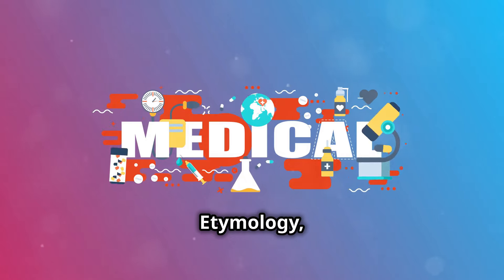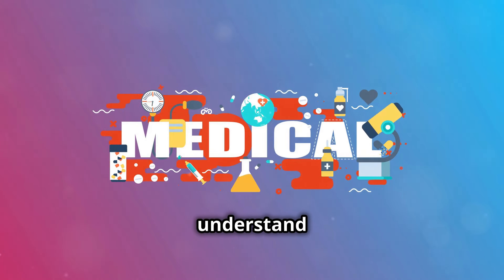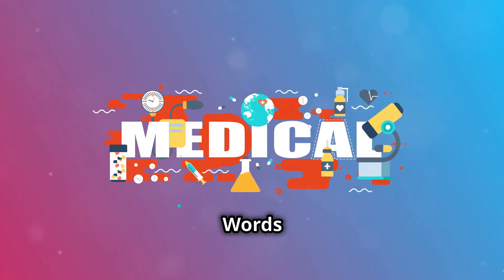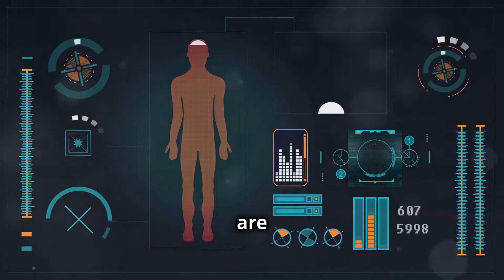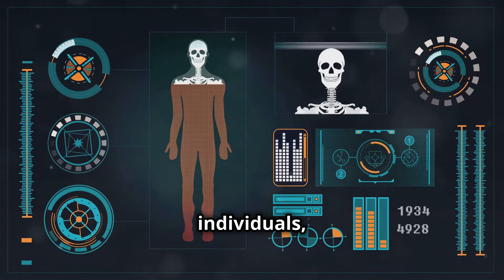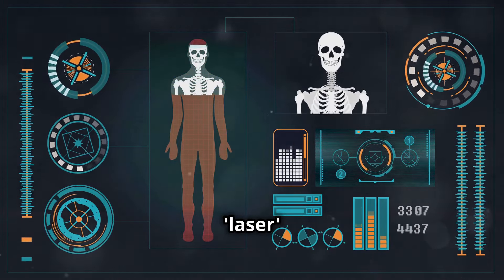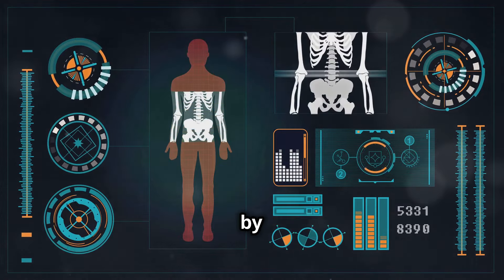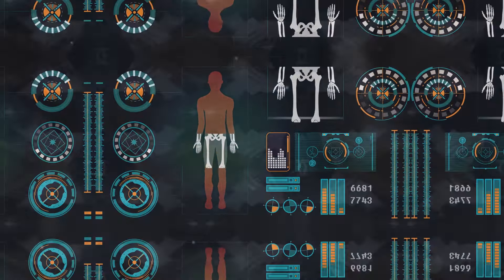It's Greek and Latin : Understanding Medical Terminology.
"Welcome to our video on 'It's Greek and Latin : Understanding Medical Terminology.' In this video, we'll explore the fascinating origins of medical terms, tracing them back to Hippocrates and Aristotle, the founding fathers of medical terminology. You'll discover how Latin became the language of medicine through ancient Roman influence and how approximately 75 percent of medical terms are derived from Greek and Latin roots. We'll also break down some common terms and their etymologies, helping you decode the language of medicine with ease.